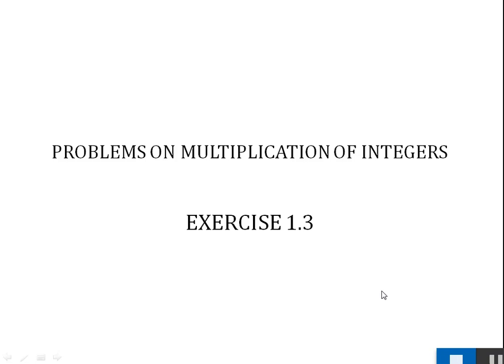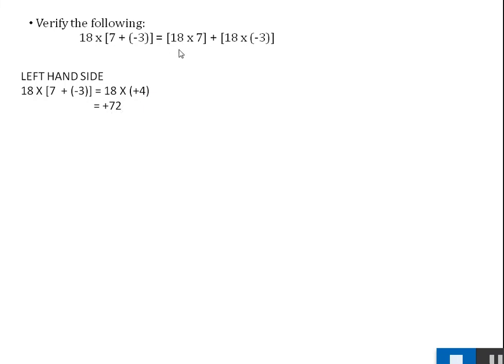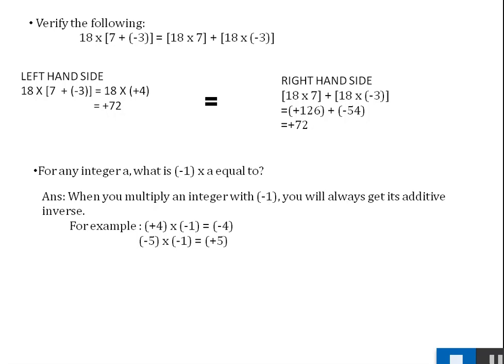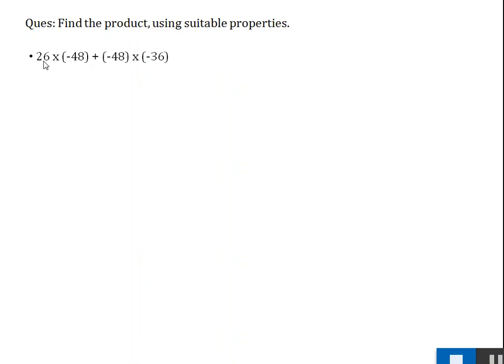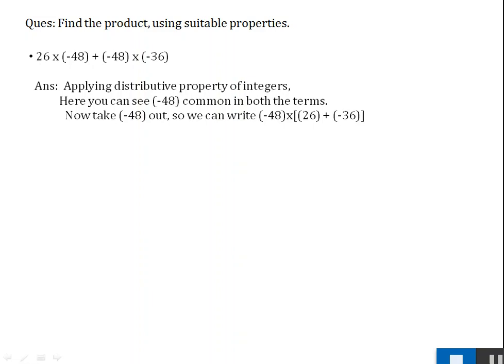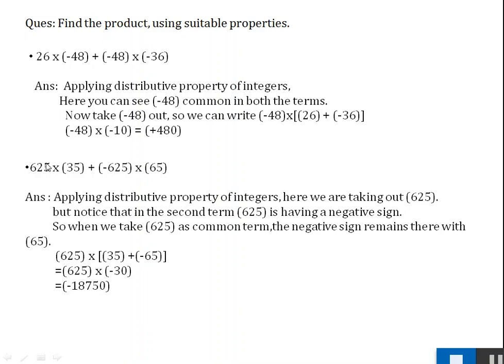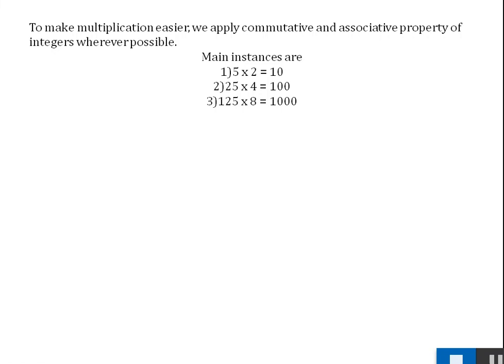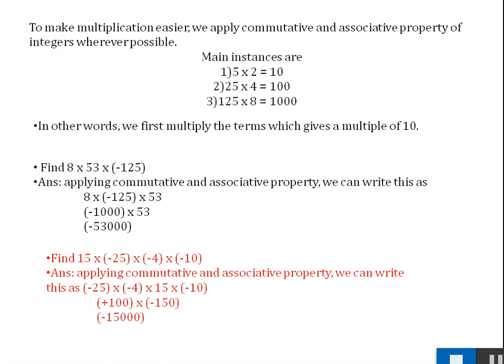CLASS 7 PROBLEMS ON MULTIPLICATION OF INTEGERS 04062020